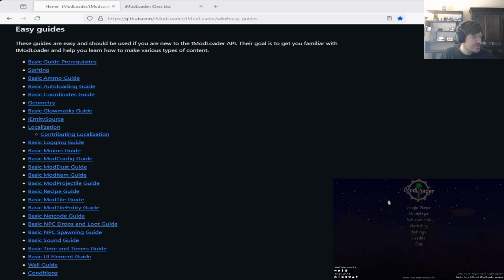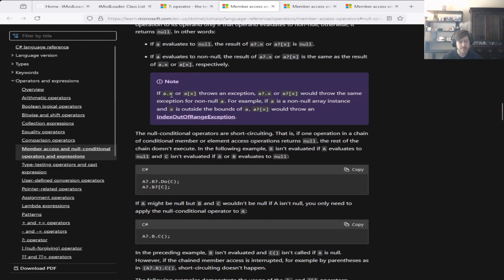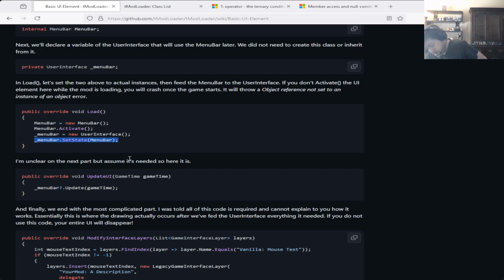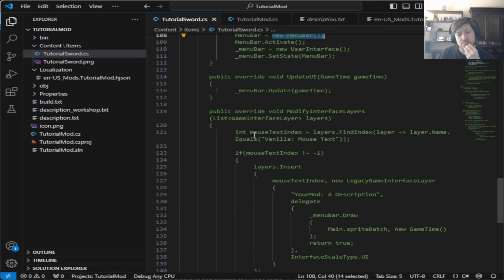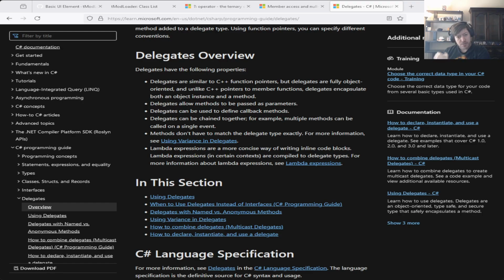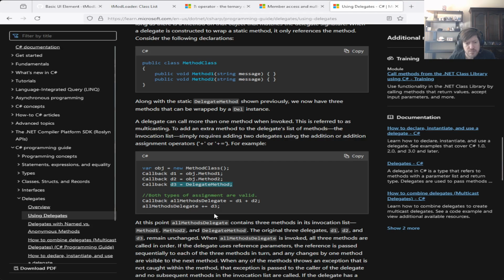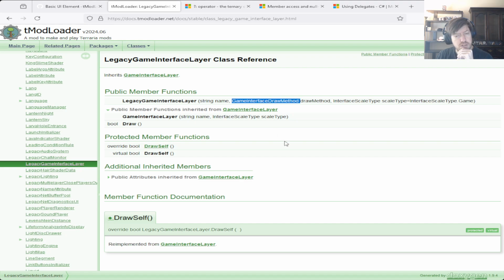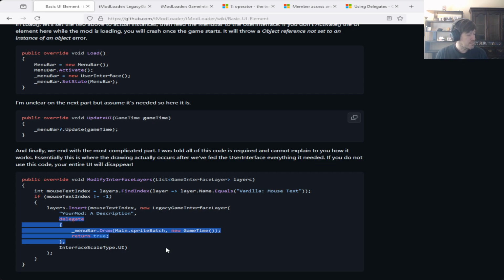tModLoader studying delegates - Terraria Mod Creation - New Modder - V1C17